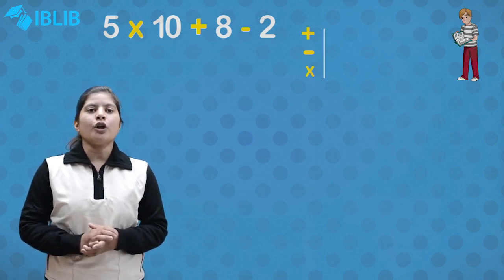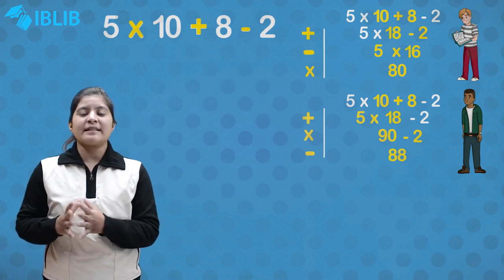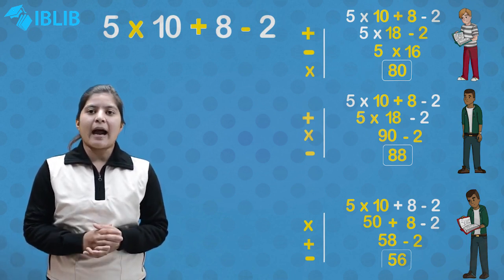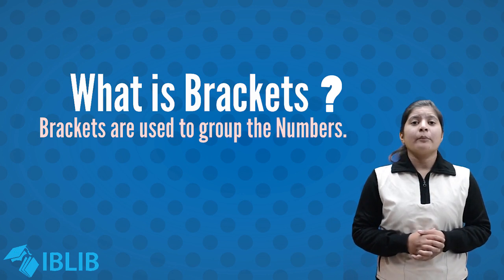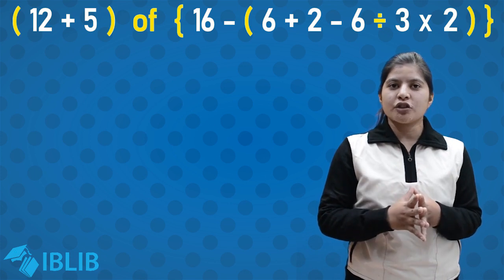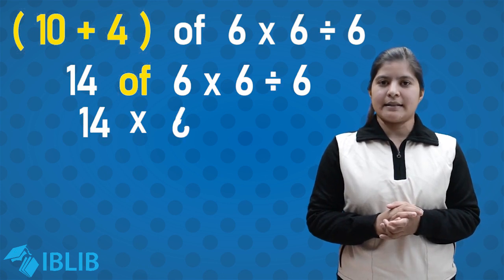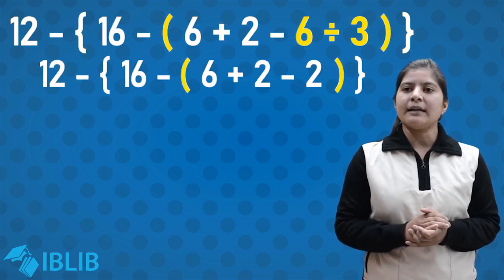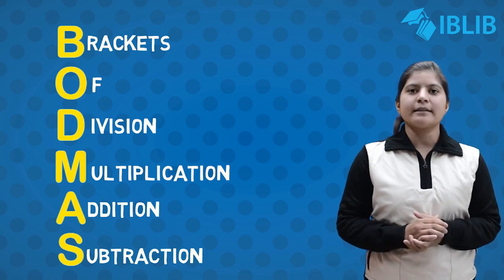Rules for Simplification | IBLIB Educations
IBLIB Educations is an adaptive e-learning platform that provides smart classified content to learners, educators, guardians, schools & coaching institutes.
It helps them to interact & benefit from each other through a common platform.